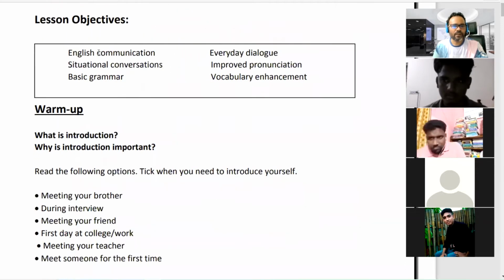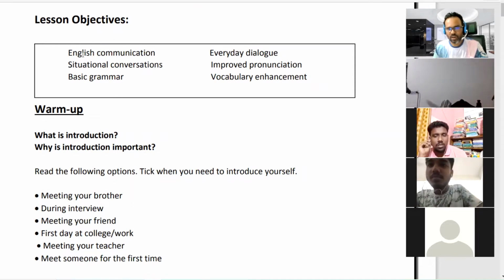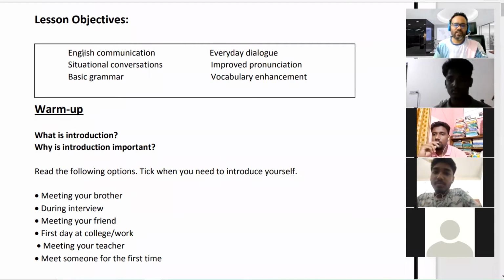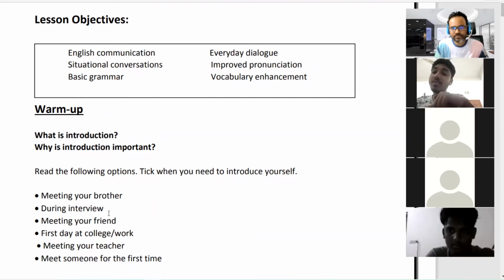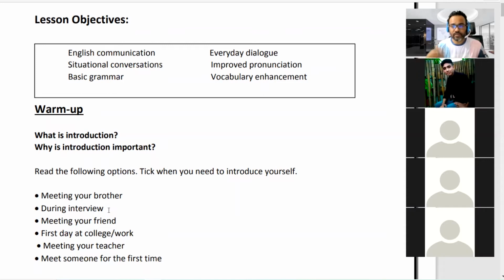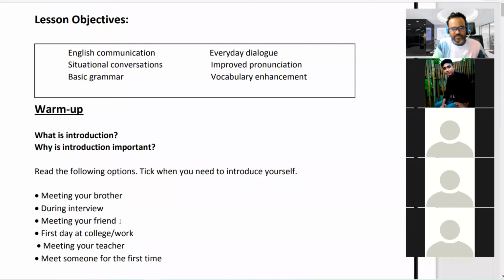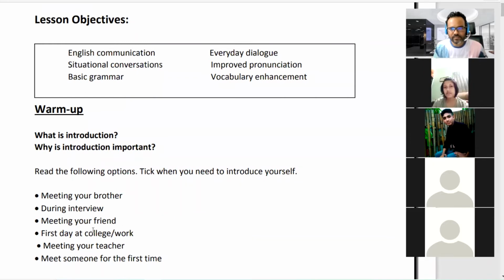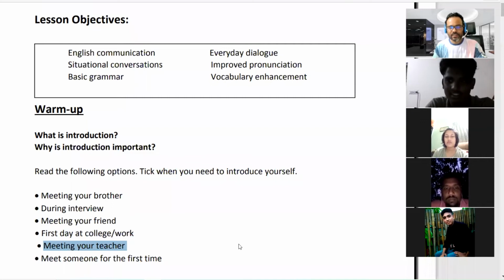Gratitude to my teacher Mr. Shahrear Talukder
This is a practice class of spoken English. This video shows where we have to introduce ourselves or not.

SPOKEN ENGLISH ONLINE COURSE

 Course Focus:
• Spoken (Fluent like a native speaker)
• Phonetics (British accent)
• Listening (Materials will be provided through WhatsApp group)
• Presentation & Public Speaking (Through video conferencing)
• Vocabulary (From international newspapers, magazines, journals)
• Situational Conversation (How natives talk, not Bengali to English translation)
• Formal & Informal Communication
• Job Interview (Mock interview with distinguished persona)

 Course Fee: BDT 2,999/- (prepaid through bkash)
 Schedule: 7.00 pm (Saturday, Monday, Wednesday)
 Course Materials: Free (pdf)
 Duration: 3 Months
 Classes will be held through ZOOM from 1 February 2021 (Monday)
 Deadline for Registration: 31 January 2021
Decision is yours; be smart.

HSC ENGLISH 1st PAPER ONLINE COURSE

 Course Focus:
• Solving 30 important seen comprehensions with meaning
• Solving MCQ with meaning
• Showing how to answer Q/A
• Teaching how to write a flow chart
• Solving information transfer
• Teaching how to summarize a passage
• How to solve with clues
• Techniques to solve without clues
• How to solve rearrange easily
• How to write an effective paragraph
• How to write a story interestingly
• What’s the way to write formal and informal emails
• How to write a graph/chart internationally
• How to write a theme and solving theme textually and out of the text
• Exclusive suggestions on each item

 Some Essential Grammar
• Tense
• Voice Change

 Schedule: 5.00 pm (Saturday, Monday, Wednesday)
 Duration: 3 Months
Decision is yours; take it smartly.

HSC ENGLISH 2nd PAPER ONLINE COURSE

 Course Focus:
• Articles (Rules & exercises)
• Prepositions (Rules & exercises)
• Special Words/Phrases (Rules & exercises)
• Completing Sentences (Rules & exercises)
• Right Form of Verbs (Rules & exercises)
• Transformation (Conversion, Simple Complex Compound, Voice Change, Degree - rules & exercises)
• Speech/ Narration (Rules & exercises)
• Pronoun Reference (Rules & exercises)
• Modifiers (Rules & exercises)
• Connectors (Rules & exercises)
• Synonyms and Antonyms (Rules & exercises)
• Punctuation (Rules & exercises)
• How to write a formal letter/ application professionally
• How to write a newspaper report successfully

 Some Essential Grammar
• Tense
• Voice Change

 Schedule: 5.00 pm (Sunday, Tuesday, Thursday)
 Duration: 3 Months
 Classes will be held through ZOOM from 2 February 2021 (Tuesday)